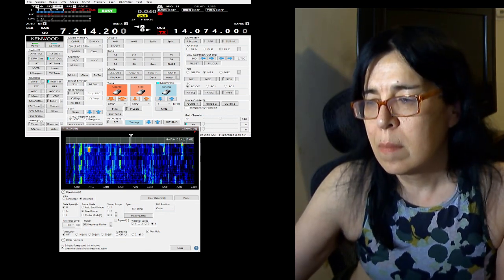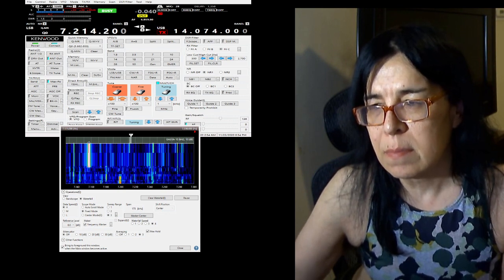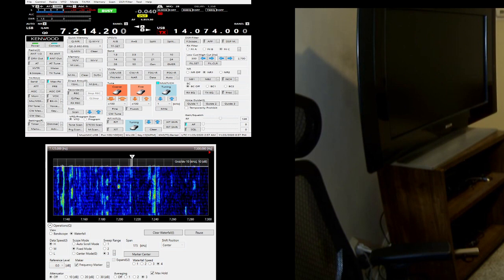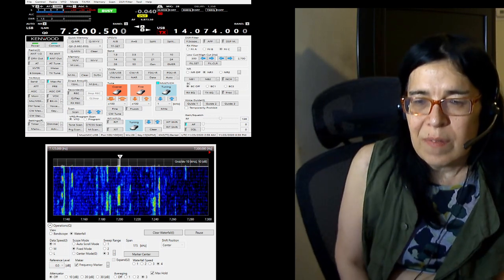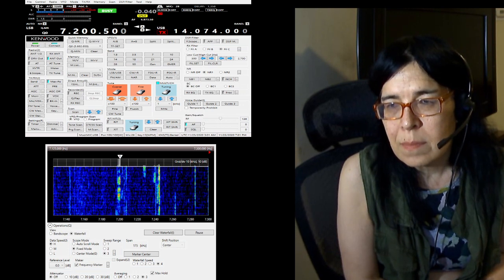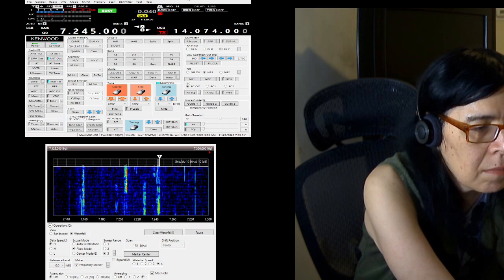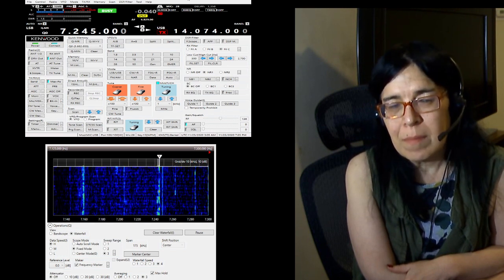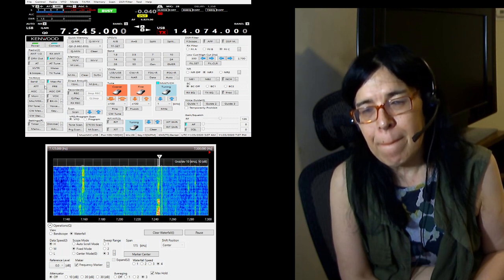HamRadio. November SS contest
End of the contest, some guys talking about how it went.